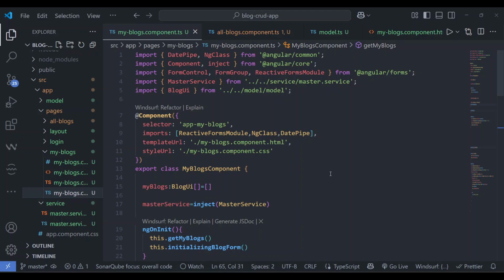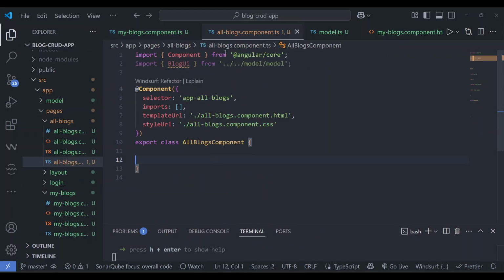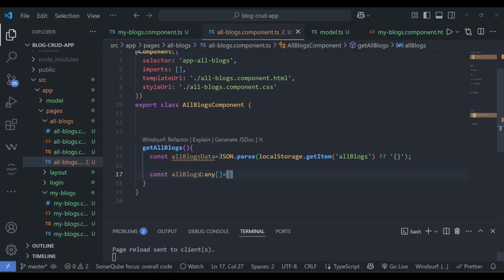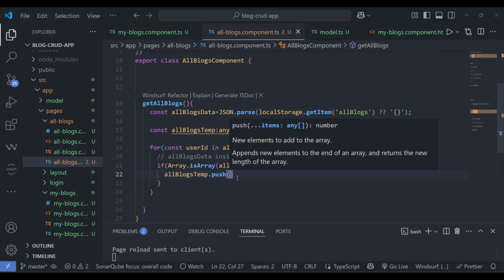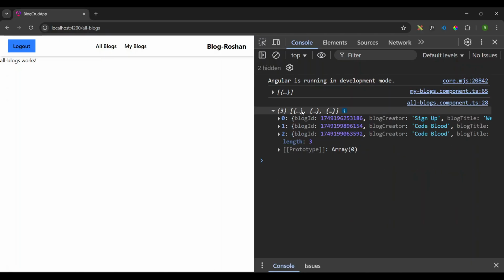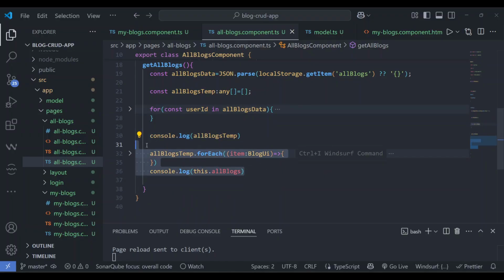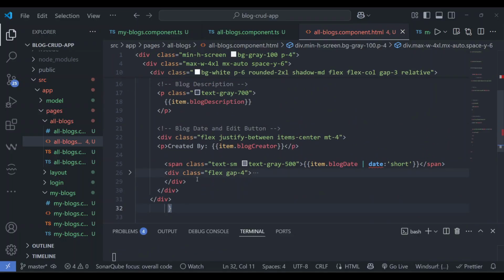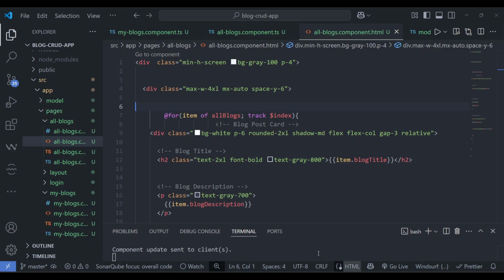CRUD operation in angular | part-3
Welcome to CodeBlood 💻🔥
Fuel your coding passion with bite-sized concepts, full coding tutorials, and real-world web app projects! Whether you're a beginner or sharpening your skills, CodeBlood is your go-to hub for:

🔹 Coding Concepts Explained Simply
🔹 Step-by-Step Web App Tutorials
🔹 Practical Guides to Build Real Projects
🔹 HTML, CSS, JavaScript & More

In this video i have made a blog site which include features like:
CRUD Operation
Data collection of all-Users
Use local Storage
No requirement of Backend

What you will learn from this video:
Create a login signup authentication system
Access User data from All User
Logic implementation